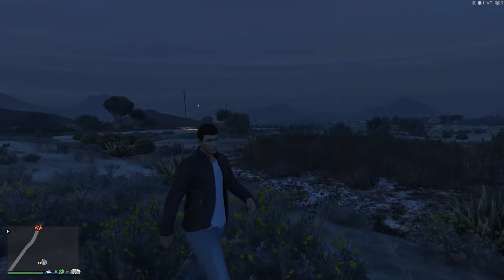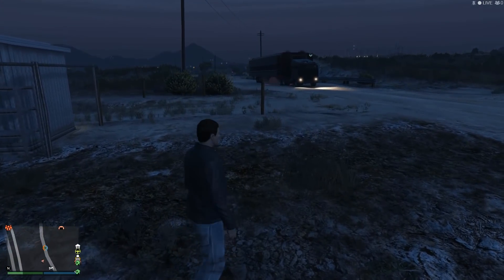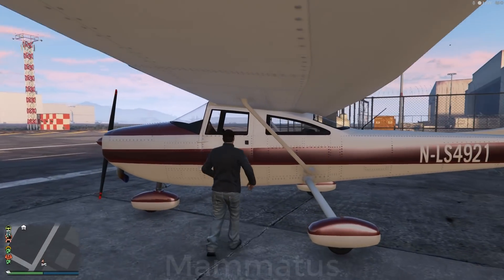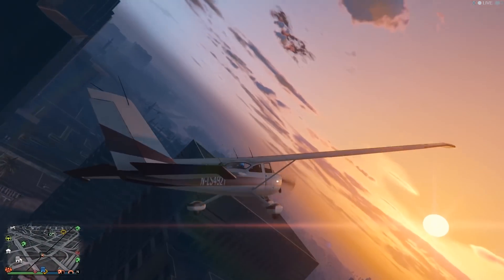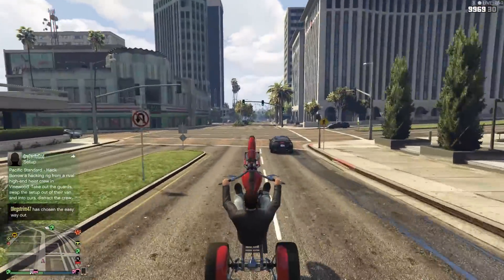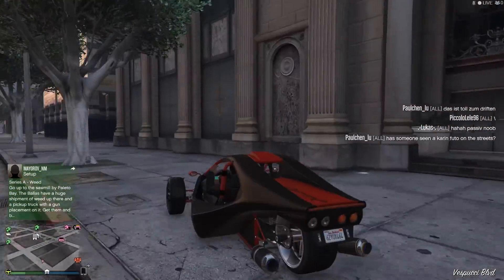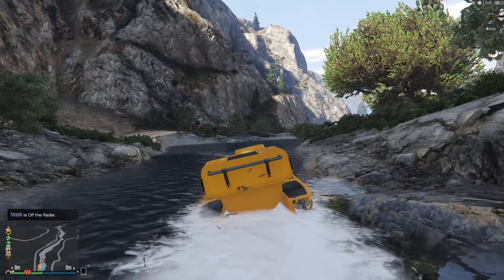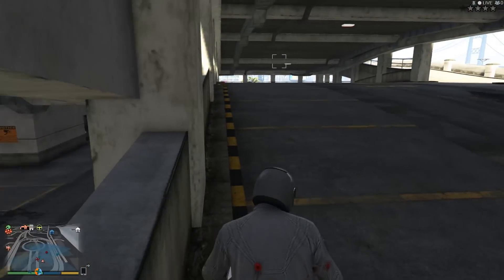Top 5 fun vehicles to play with! - GTA Online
In this video I take a look at 5 cars that that are unique in the fact that they are a ton of fun to drive/fly around with and also offer unique experiences that other vehicles of the same class cant offer!